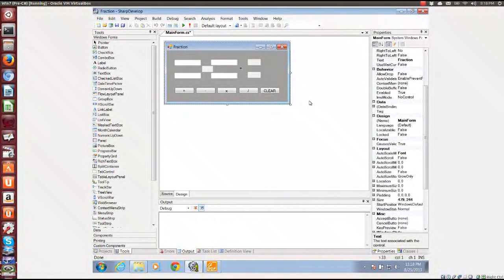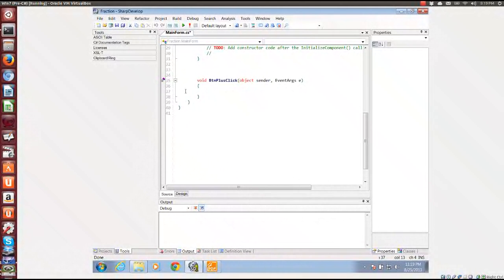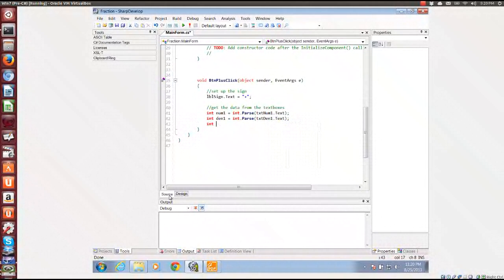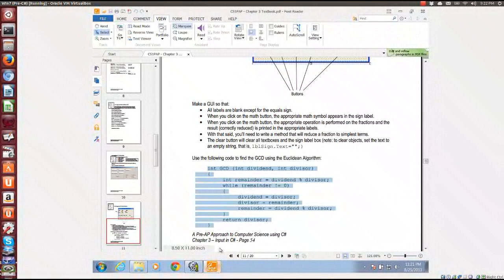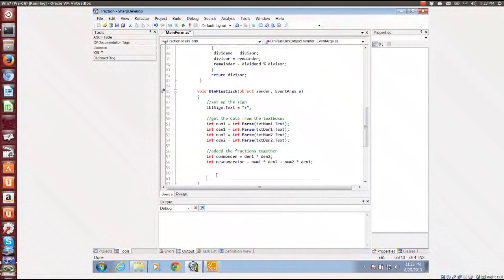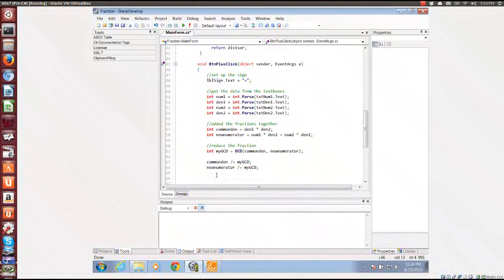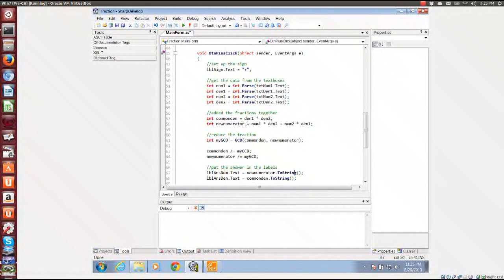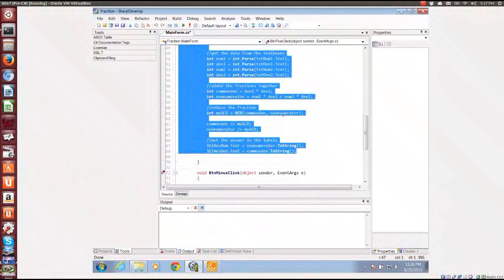CS1PAP - Setup Fraction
In this video, we explain what we have to do to set up the Addition button in our Fraction GUI project.  We talk about implementing the GCD method and calling upon it, as well as reading data from a textfield and outputting our answer to labels.